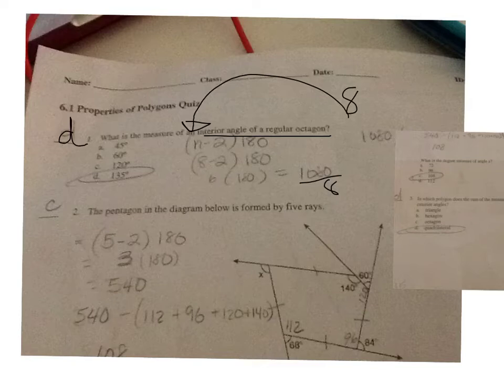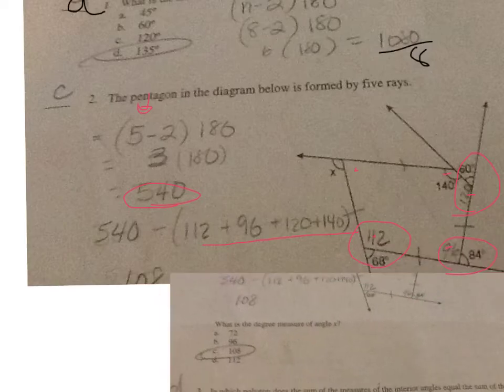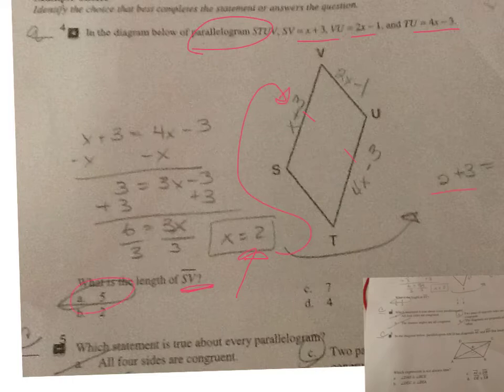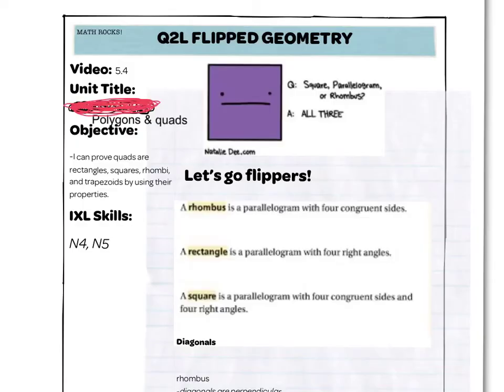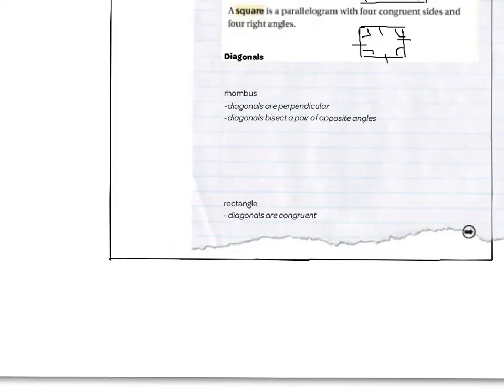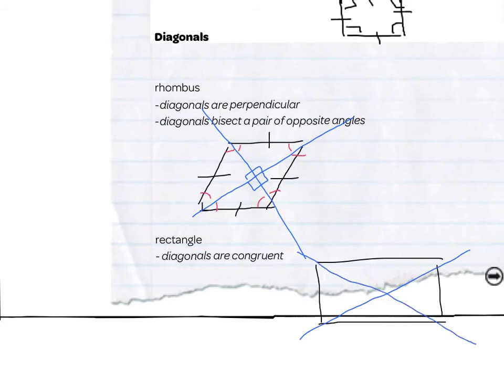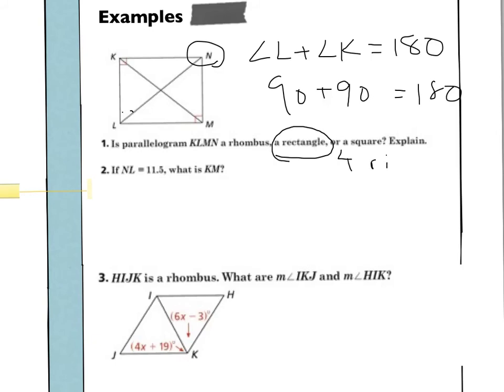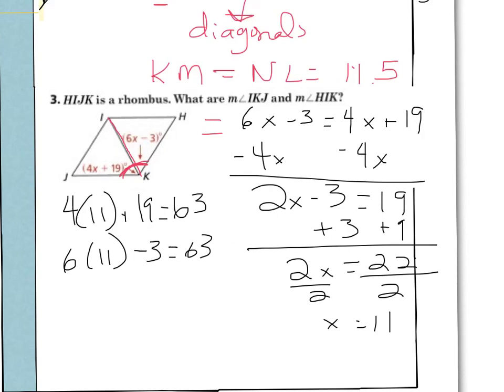Geometry regents 5-4